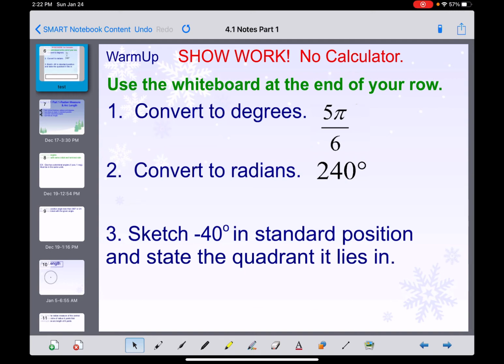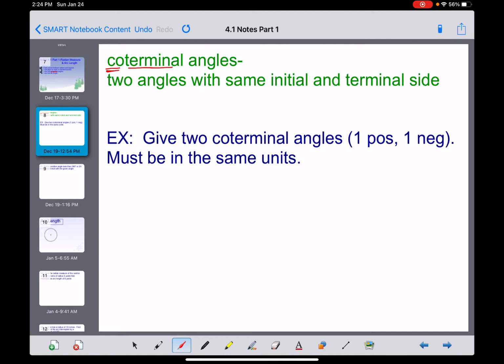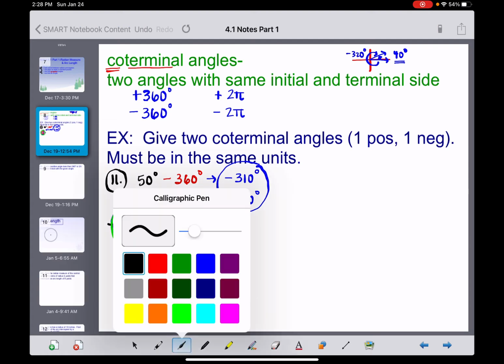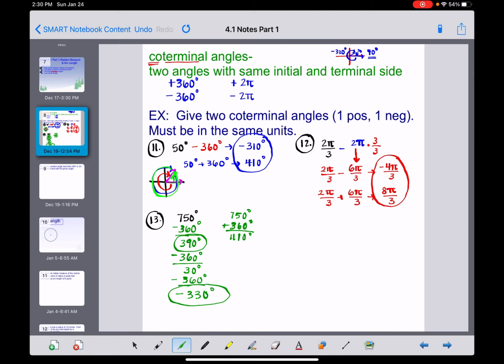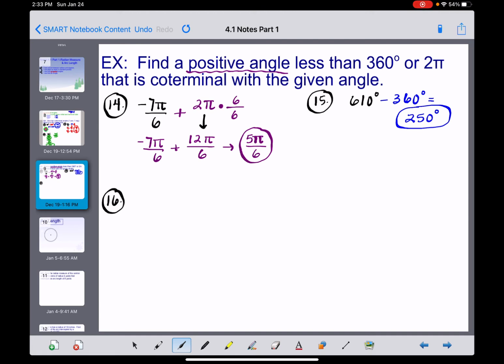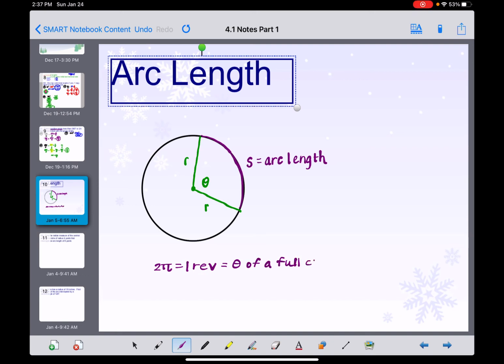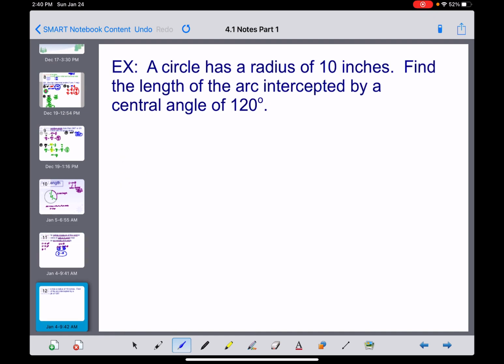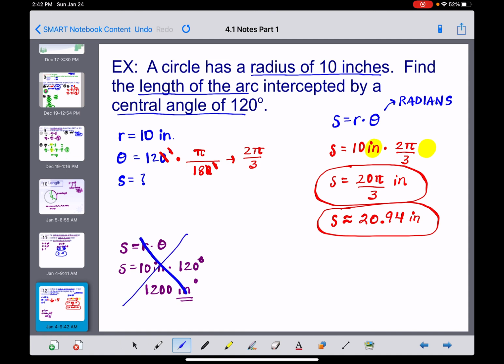Notes 4.1 Part 1B-Radian Measure & Arc Length